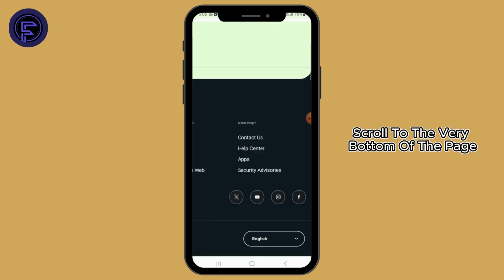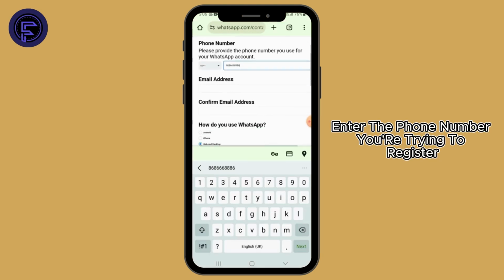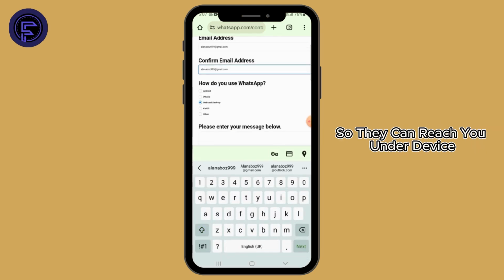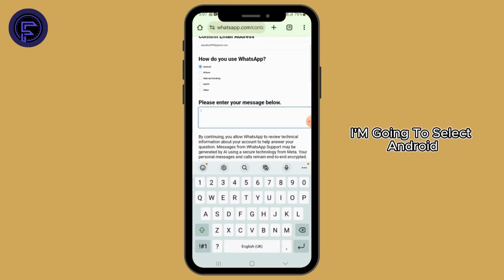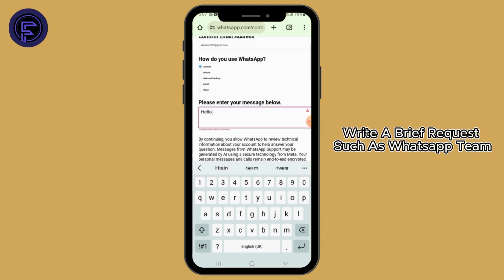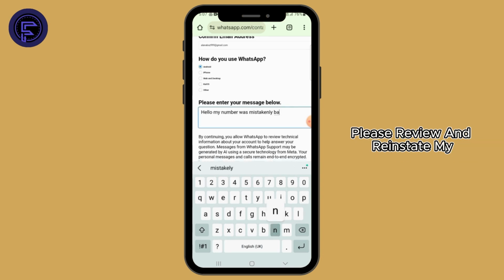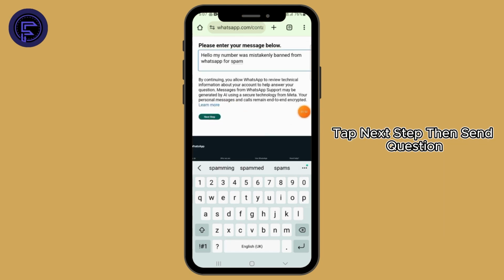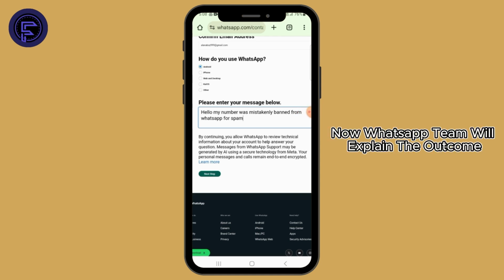How to Stop WhatsApp Spam Messages & Scams (2025 Fix)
Tired of receiving spam or scam messages on WhatsApp? This 2025 step-by-step guide shows you exactly how to block, report, and prevent WhatsApp spam effectively.

Timestamps:
00:05 – What is WhatsApp spam
00:20 – How to block & report spam
00:40 – Adjust privacy settings to prevent spam
00:55 – Extra tips to protect your account

• Stop WhatsApp spam messages
• Block WhatsApp scam messages
• WhatsApp privacy settings 2025
• Protect WhatsApp account from spam
• Fix WhatsApp spam problem